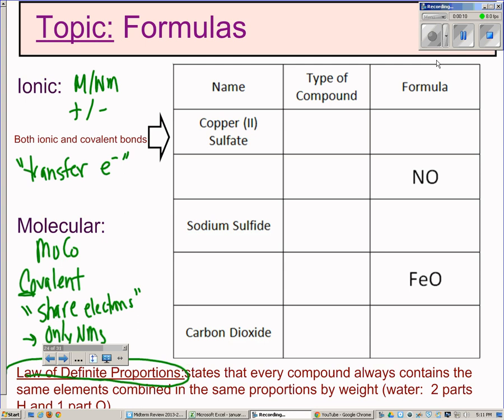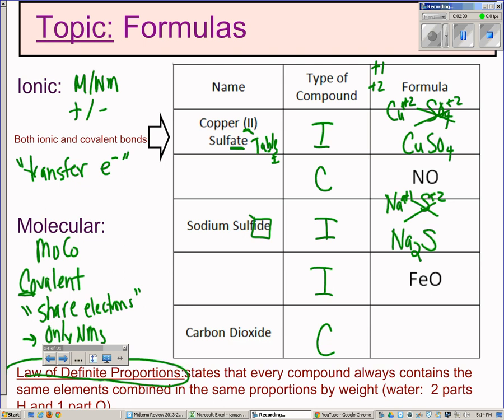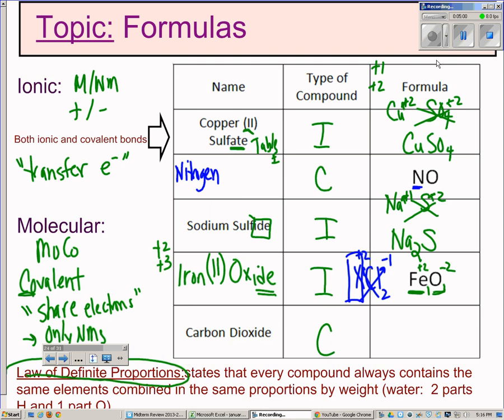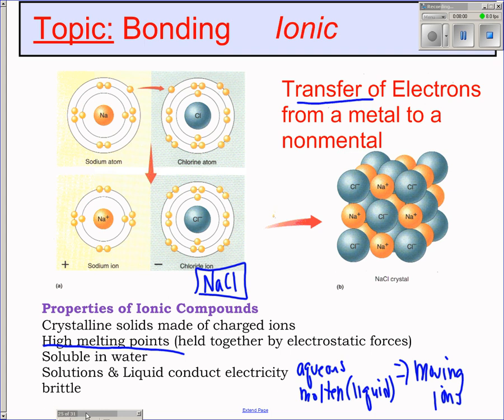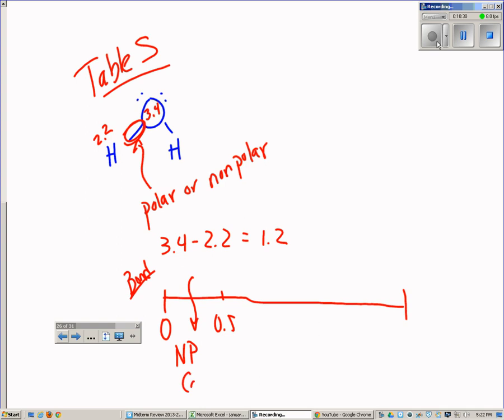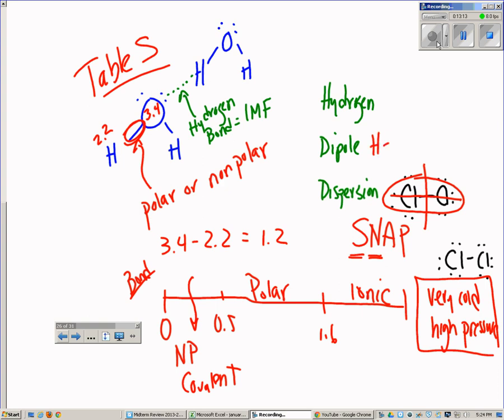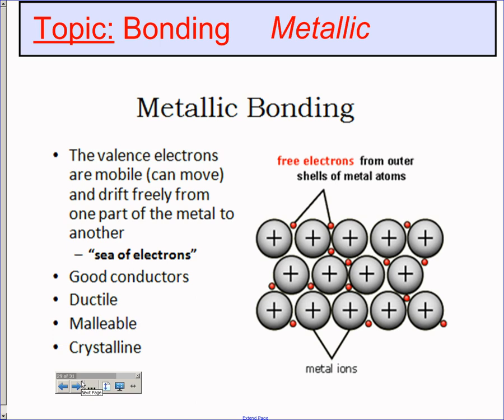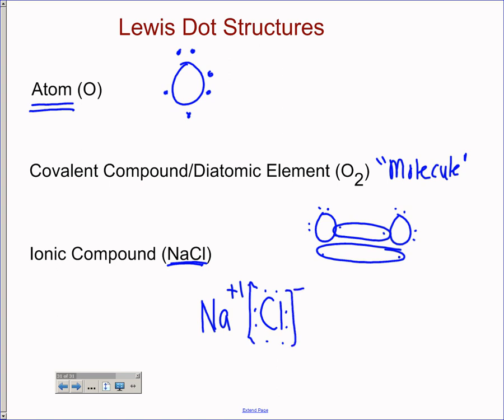midterm review 2014 bonding